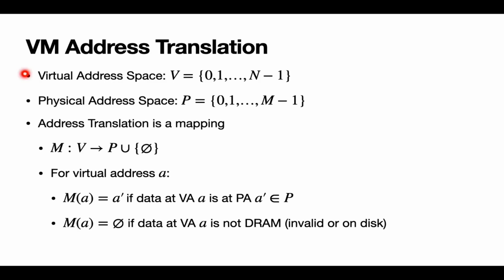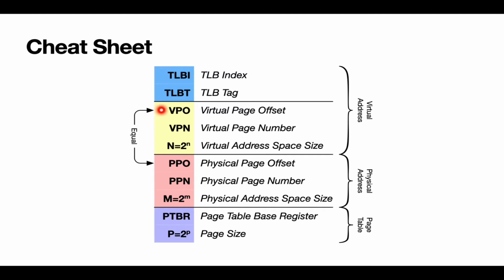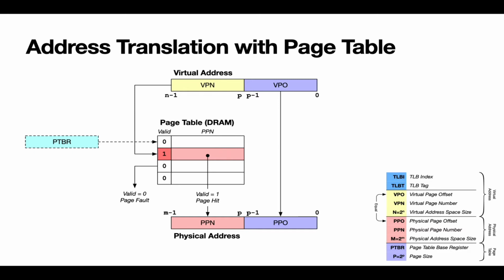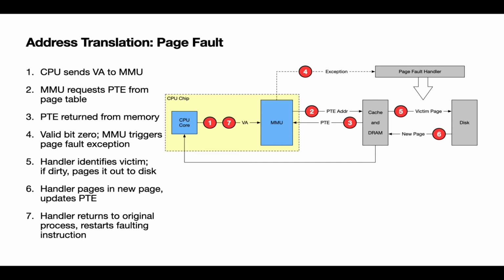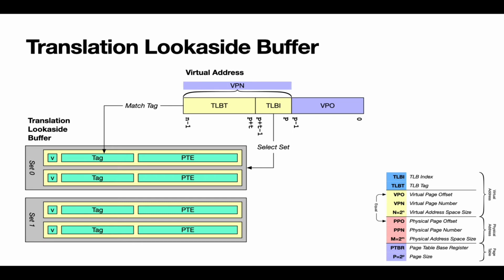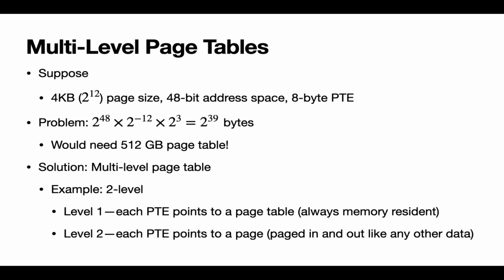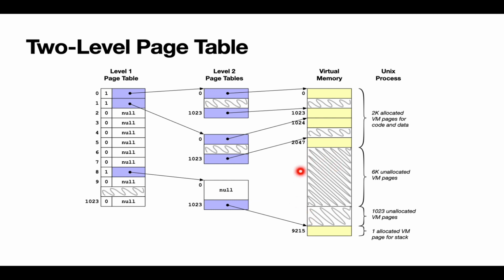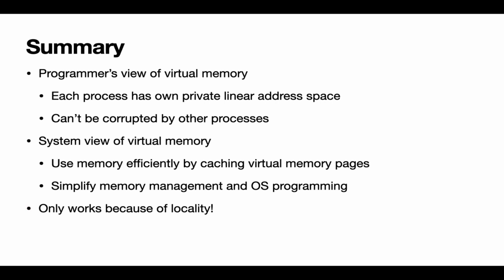Address Translation in Virtual Memory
How  VM systems work their magic.